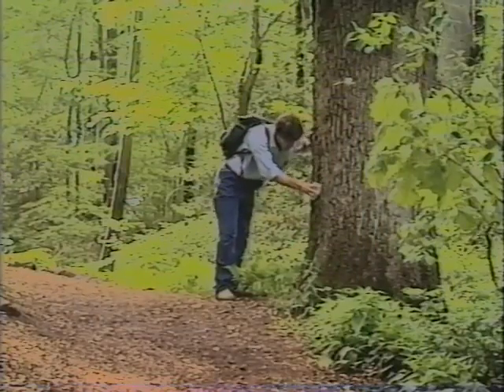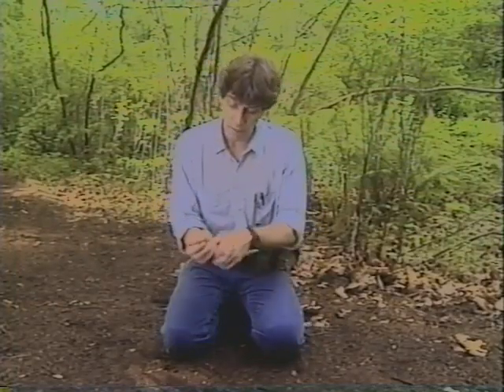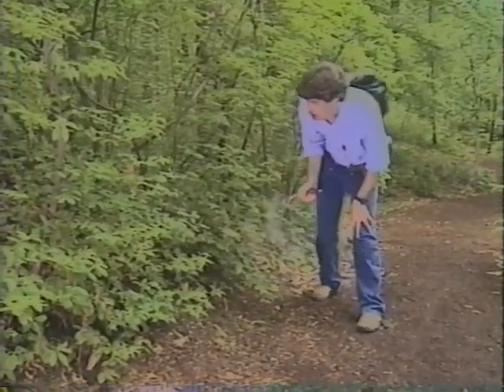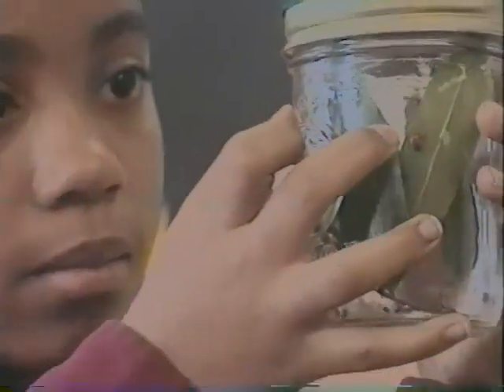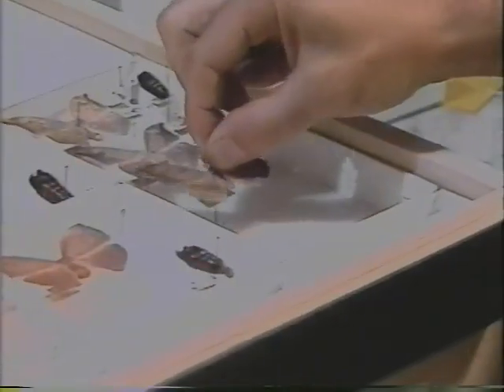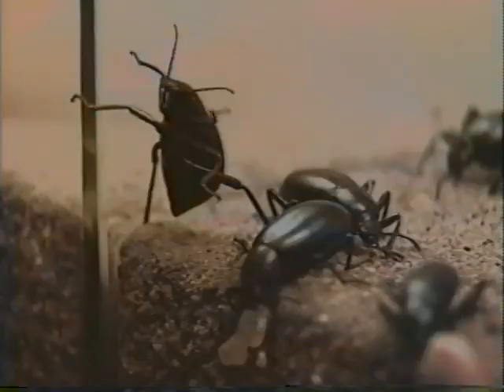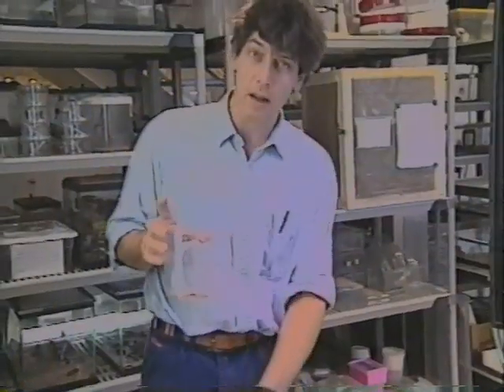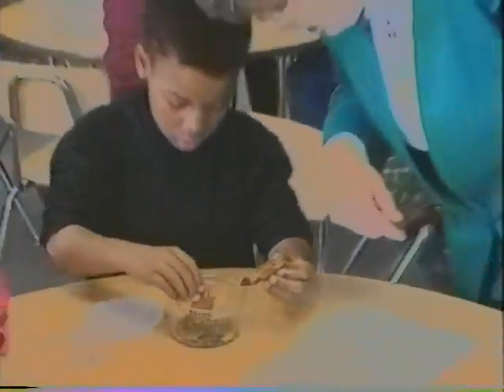Planet Insect (1995)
Planet Insect
by Hillmann and Carr Inc.

Topics vhs, entomology, education
Publisher national Museum of Natural History Smithsonian Institution
Contributor Internet Archive
Language English; English
Title #1, Chapters: 1 2 3 .
Short video on Smithsonian Insect Exhibit. Presented by The O. Orkin Insect Zoo.